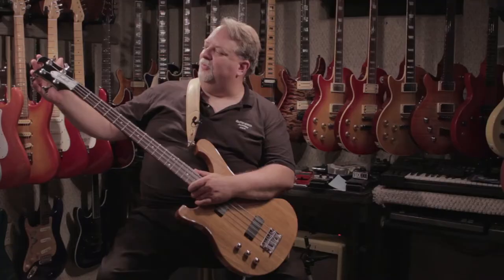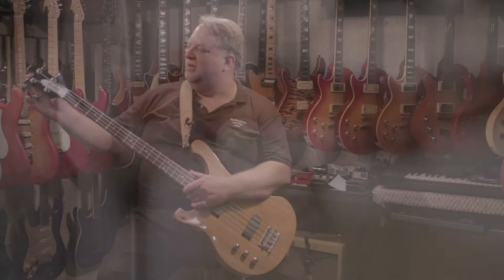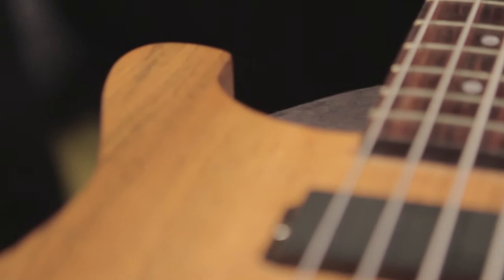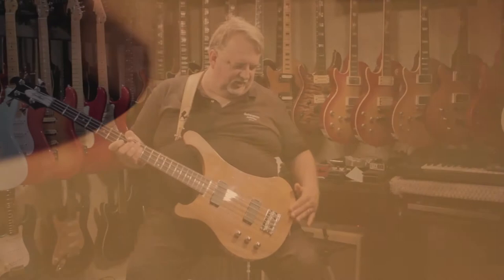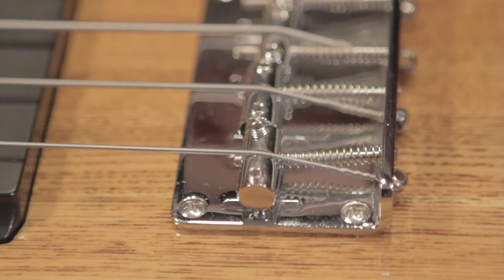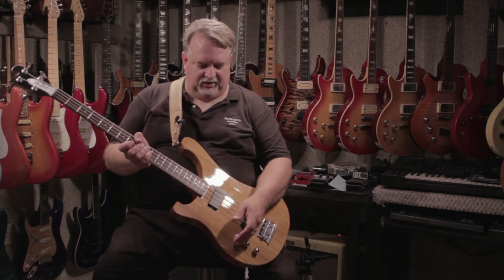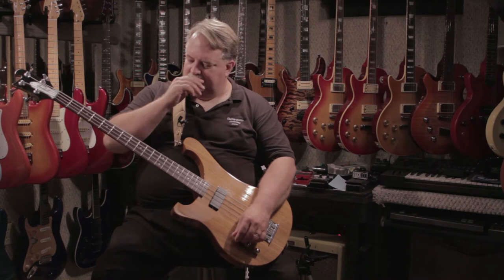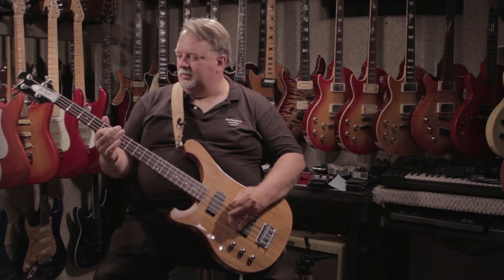Guitars With Jon Way Episode 76 Gaskell Viking Bass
G'Day Mate! Check out this beauty from Gaskell Guitars out of Australia. Custom Shop basses and guitars.